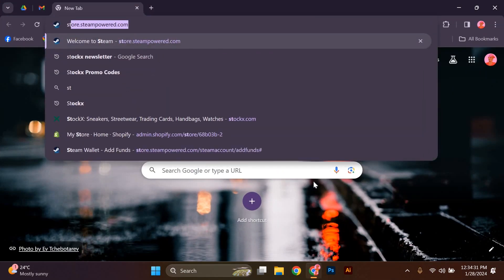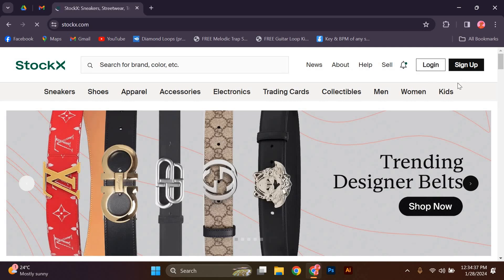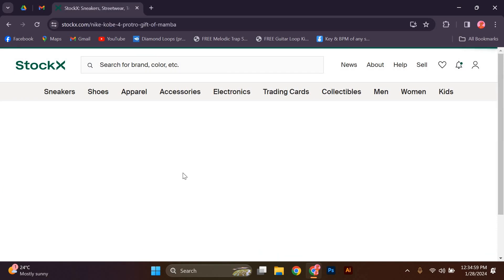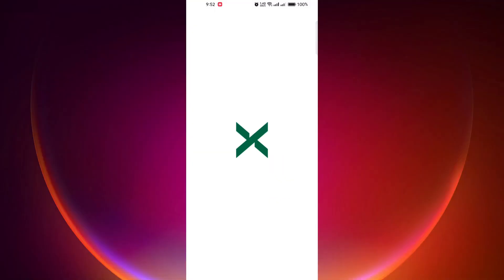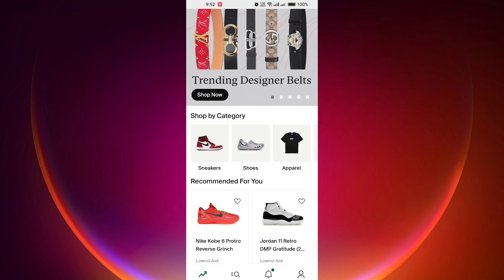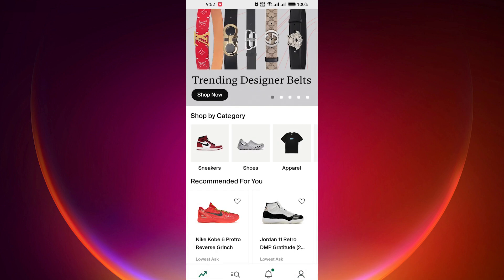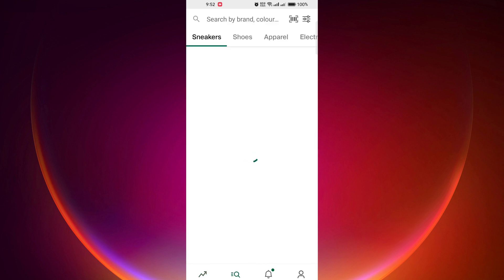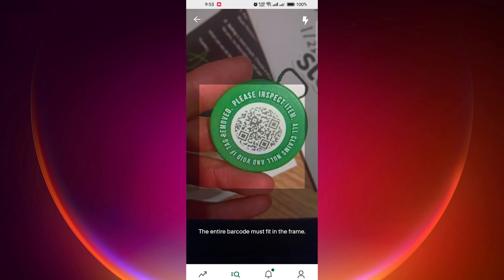How To Check Stockx Qr Code (2025) - Easy Fix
Can’t get your StockX QR code to scan in the app?
Learn how to check StockX QR code seamlessly with this step-by-step tutorial.

StockX QR code scan errors often occur when the StockX app has outdated cache or camera access is disabled, impacting sneaker resellers and collectors. Here you’ll learn how to resolve StockX QR scan failures and verify your QR authenticity quickly.

➤ how to scan StockX QR code on Android
➤ fix StockX QR scan error on iPhone
➤ verify StockX QR code in StockX app
➤ enable camera permission for StockX app Android
➤ troubleshoot StockX QR code scanner on iOS
➤ check StockX QR code on desktop browser
➤ update StockX app to fix QR code issues Android
➤ clear cache for StockX app QR code scan problem iPhone

Applies to: StockX app on Android and iOS, and StockX website on desktop browsers.